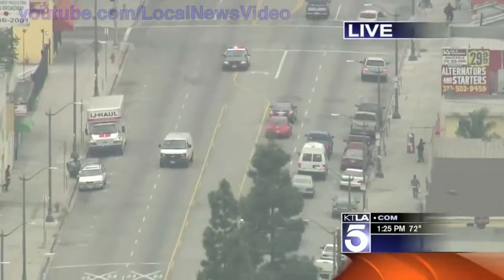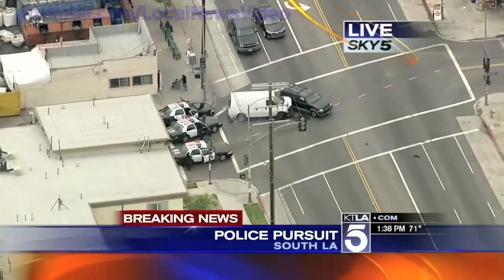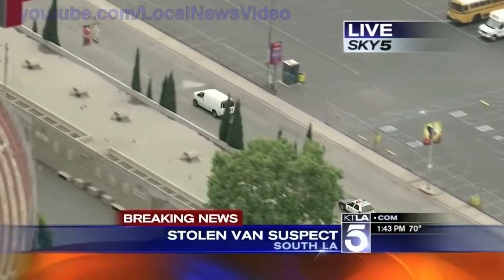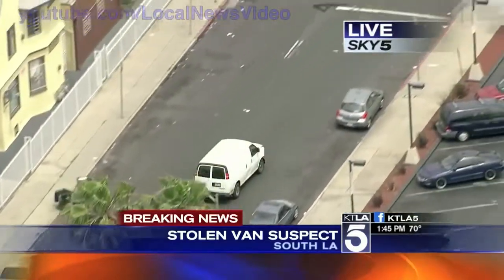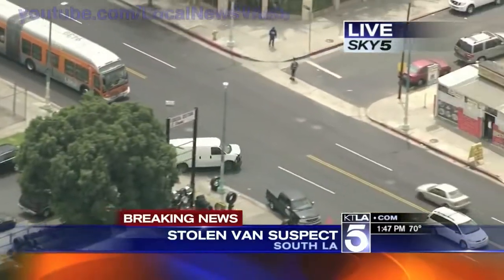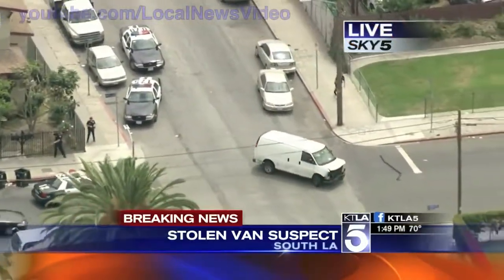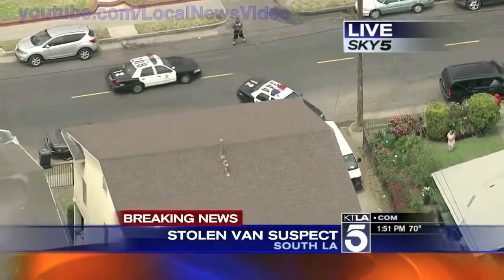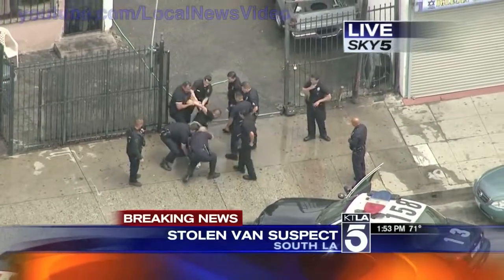Полицейская погоня в Лос Анджелесе Калифорния, США вид с вертолета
Погоня вид сверху и красивый захват, что у них творится???